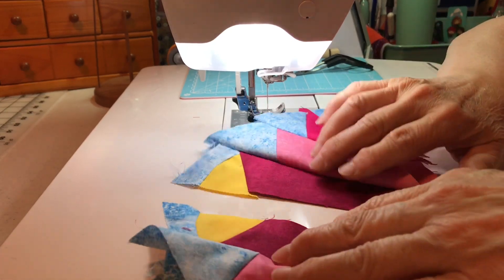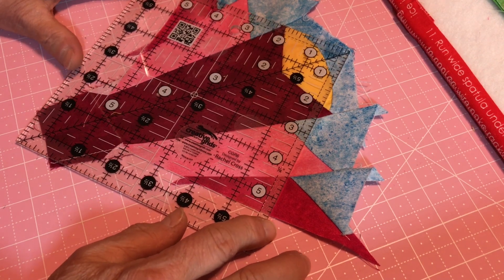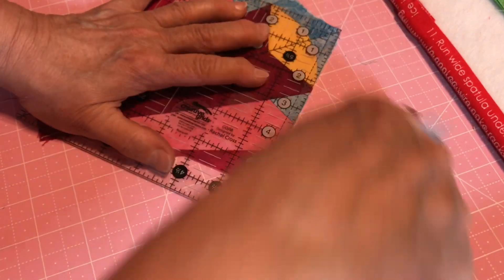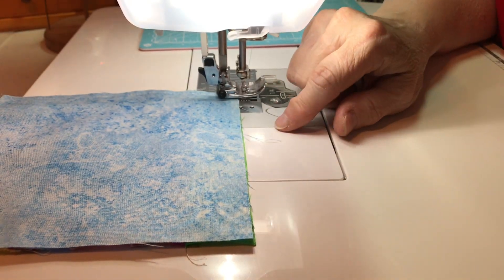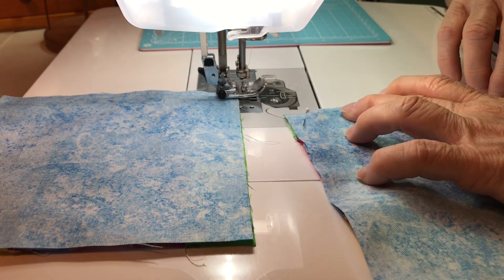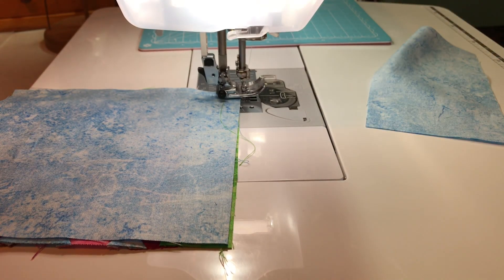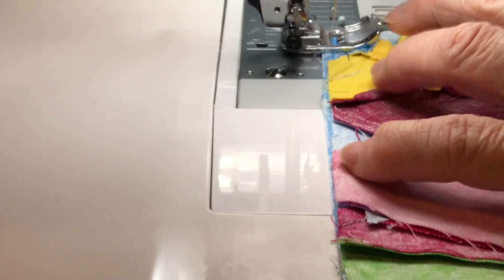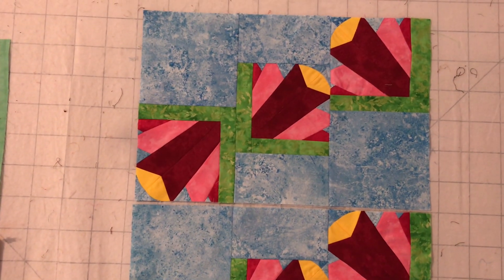Murder Mystery in Hawaii, Part Two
Thank you for joining me today in my sewing room while I show you how to finish piecing the Murder Mystery Block.

Episode: 284    April Blocks

Follow me on:
Instagram.com/kathyskutekreations